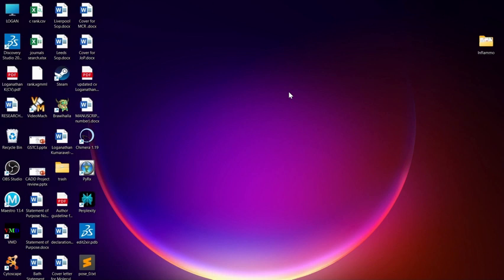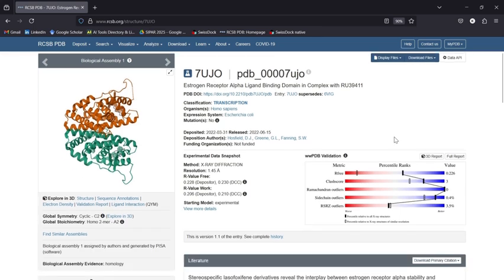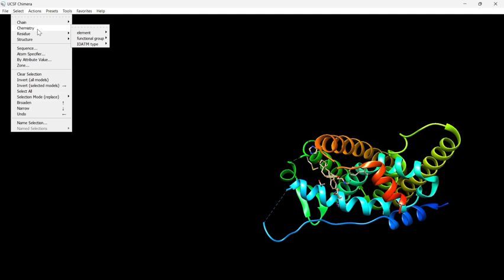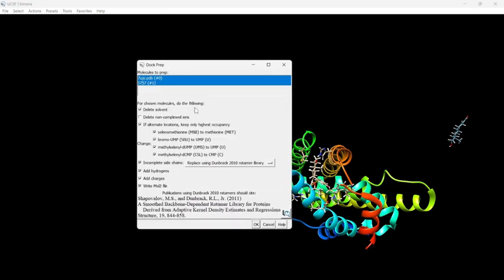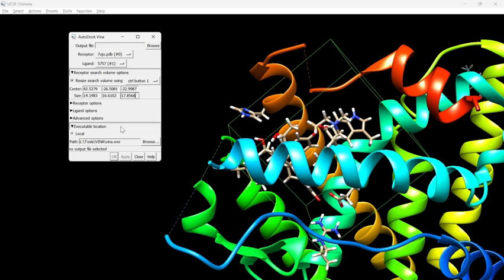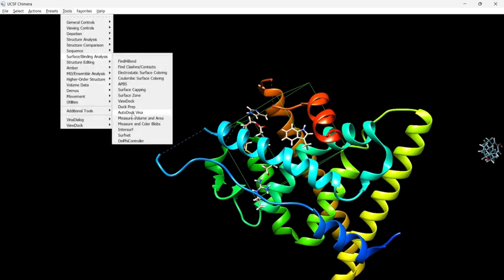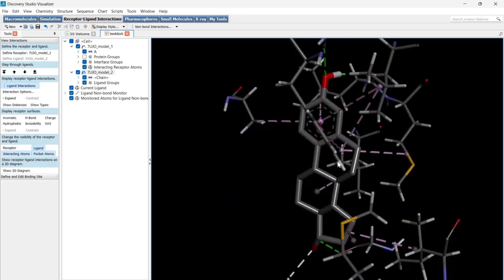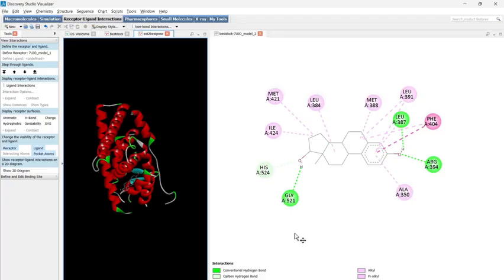Molecular docking using Chimera and AutoDock | Learn with Logan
🧠 In this video:
Learn how to perform molecular docking using UCSF Chimera and AutoDock Vina—from loading the protein and ligand to visualizing the best docking pose.

🔬 About Me – Loganathan | Learn with Logan
Hi! I'm Loganathan, a passionate pharmacy graduate with a strong interest in molecular modeling, drug discovery, and biotechnology. My goal is to make computational tools like molecular docking accessible and easy to understand for students, researchers, and enthusiasts.

Your support motivates me to keep uploading more content on drug design, molecular simulations, and research tools.